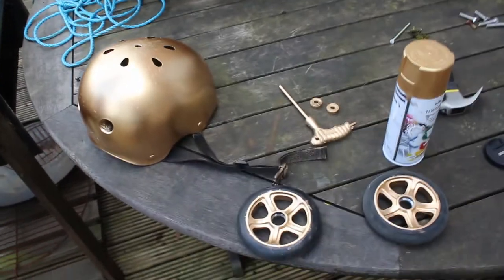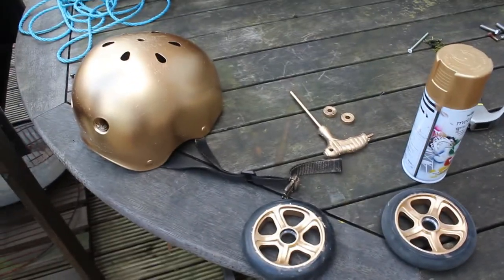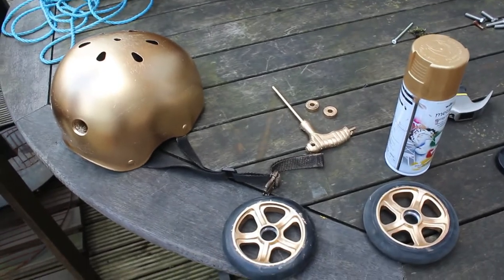SPRAY PAINTING MY HELMET GOLD!!!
I decided to try spray paint some things gold...

Song:
Mich - Sea of Envy

Me: @jamezpottsie